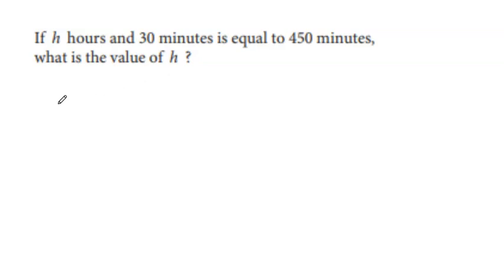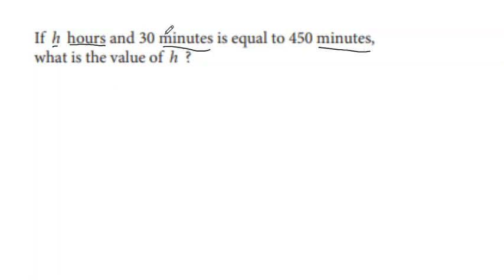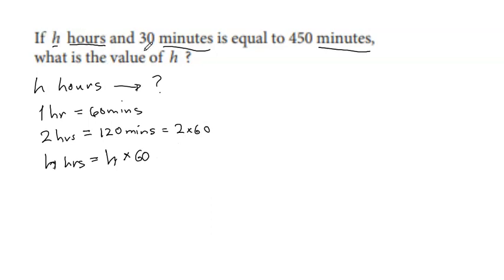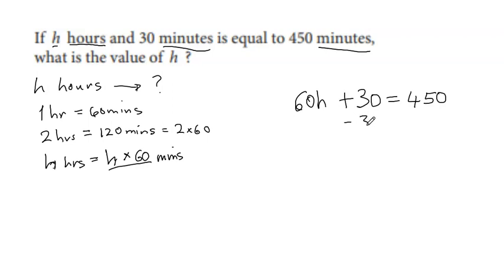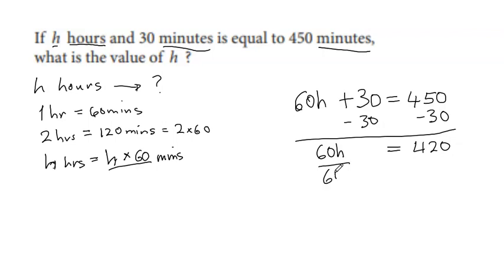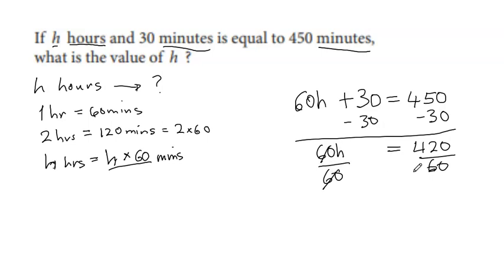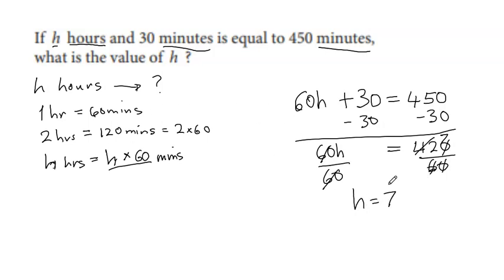SAT Math Test Preps - Quick and Easy 12